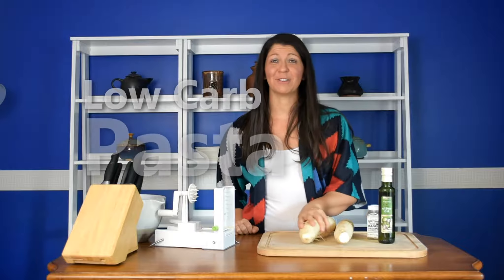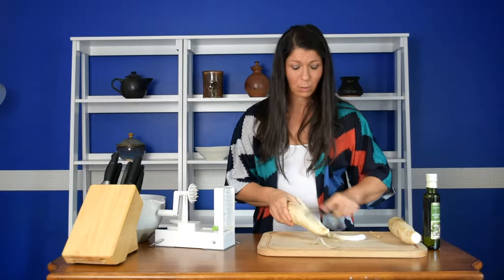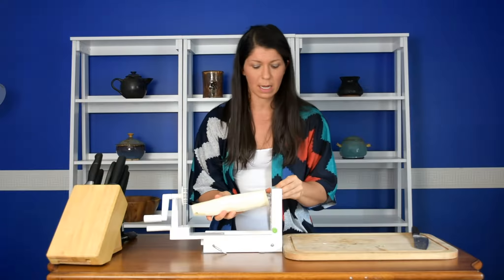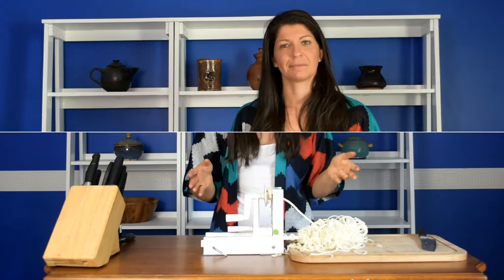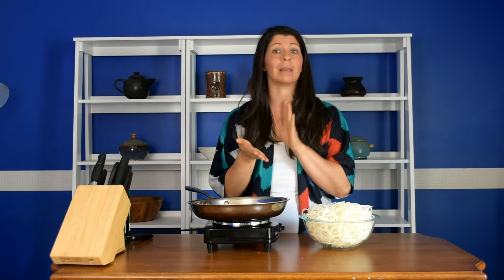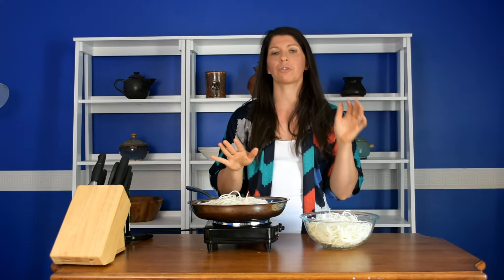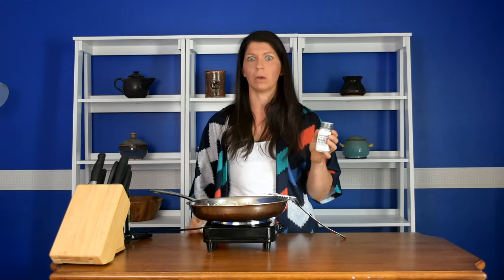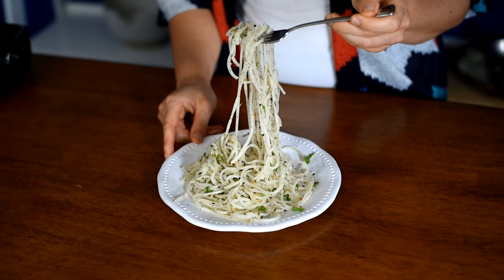3 Ingredient Low Carb Pasta Recipe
This low carb pasta is the perfect side dish or quick meal! Ready in under 10 minutes, this 3 ingredient pasta dish is vegan, gluten free, grain free, dairy free, paleo and Whole30 approved!

• Everything bagel is a must have for this recipe, grab yourself some (YUM!)